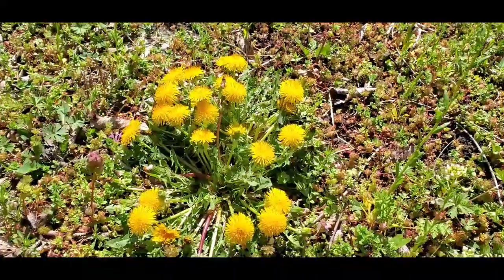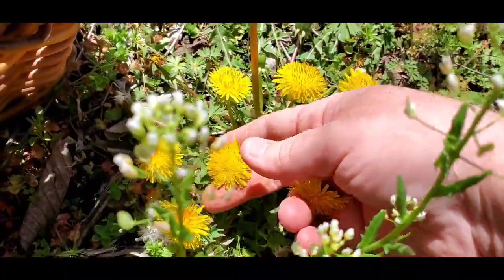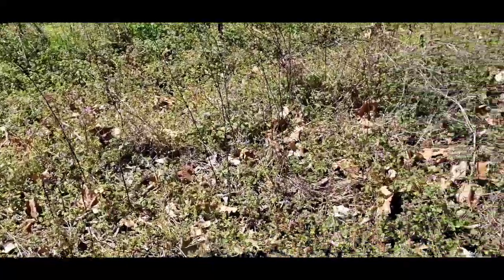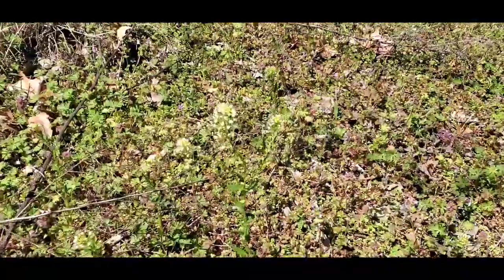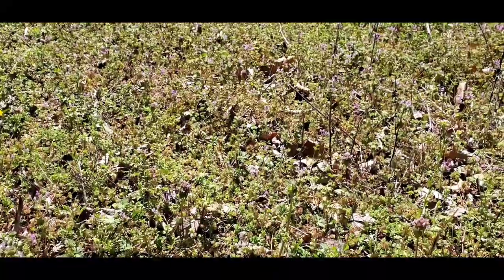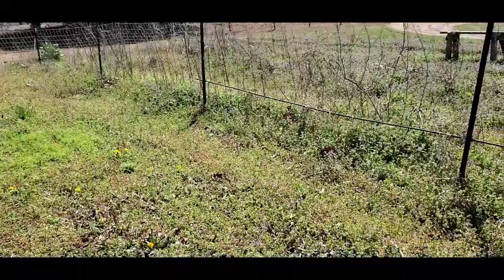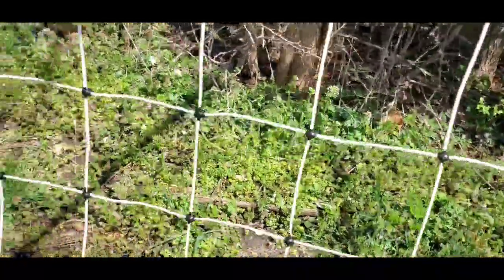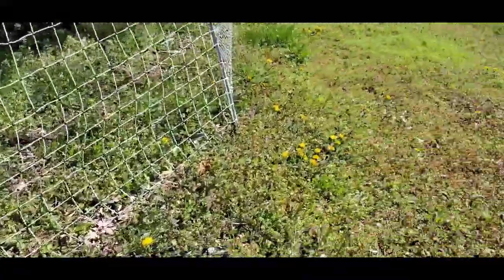Gathur'n Up Dande'lions fer Remedys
Gathur'n Up Dande'lions fer Remedys on'tha Farm..

Shalom from Hill'Top Hollar ~
Halal'YAHUAH !!